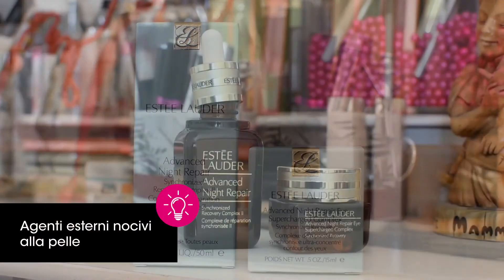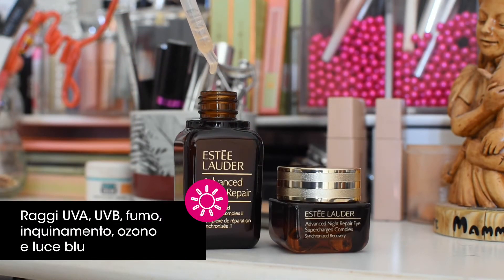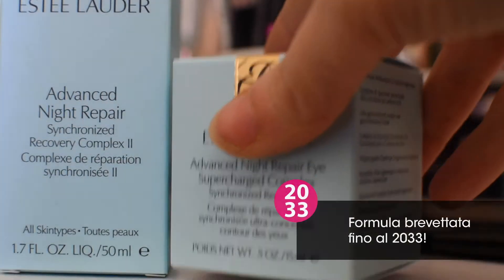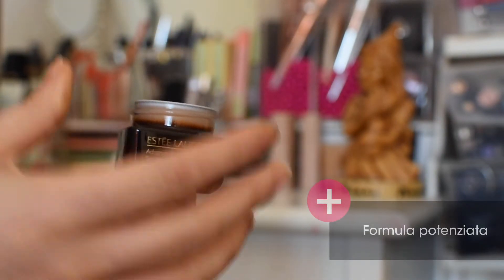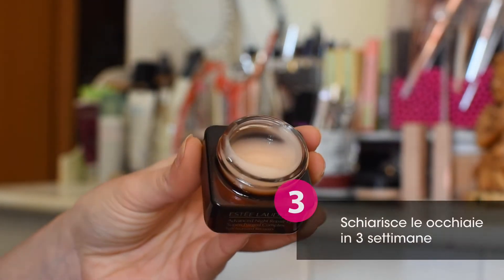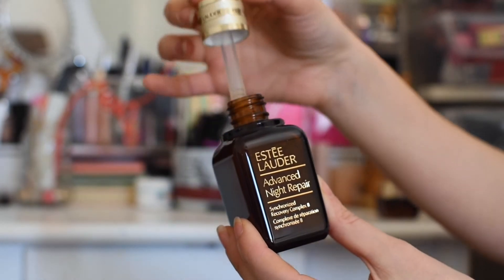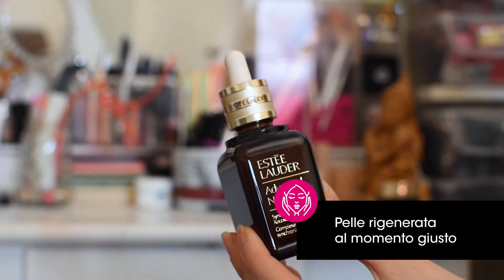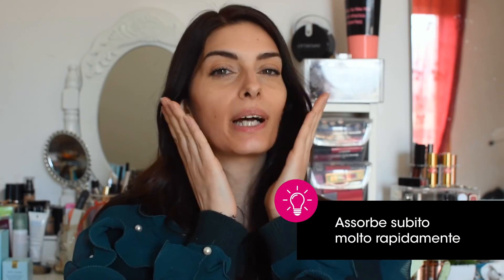BELLIACASA: RIPARTIRE DALLA PELLE CON ADVANCED NIGHT REPAIR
Lunedì, dopo il weekend, c’è sempre bisogno di una dose extra di beauty, anche quando stiamo a casa.

Oggi Rock'n'mode by Laura Manfredi ci mostra la linea di prodotti Estée Lauder Italia Advanced Night Repair che si applica sulla pelle poco prima di andare a letto, proprio perché la notte è il momento del picco della rigenerazione cellulare.

Se volete scoprire perchè Laura è innamorata di questi prodotti, segui la sua night beauty routine!